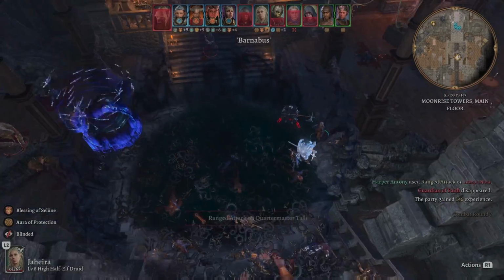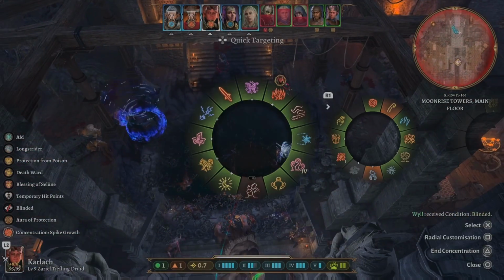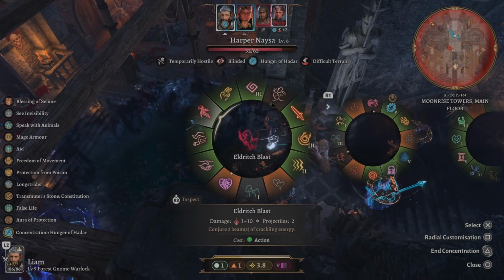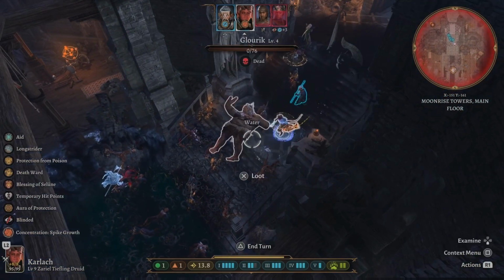Ranking EVERY ELDRITCH INVOCATION in Baldur's Gate 3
0:00 Intro
1:40 Agonizing Blast
2:40 Armor of Shadows
4:34 Beast Speech
6:23 Beguiling Influence
7:30 Devil's Sight
9:11 Fiendish Vigor
10:22 Mask of Many Faces
12:24 One With the Shadows
14:06 Repelling Blast
15:32 Thief of the Five Fates
17:09 Sign of Ill Omen
19:04 Mire of the Mind
21:04 Book of Ancient Secrets
23:18 Dreadful Word
24:47 Sculptor of Flesh
26:50 Minions of Chaos
27:59 Otherworldly Leap
29:40 Whispers of the Grave
31:03 Lifedrinker
34:13 Final Tierlist Graphic